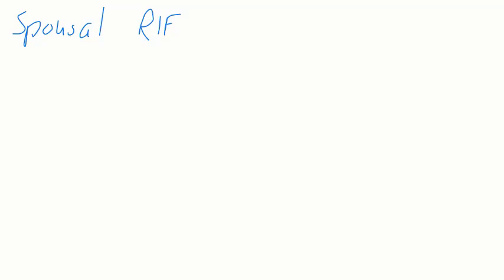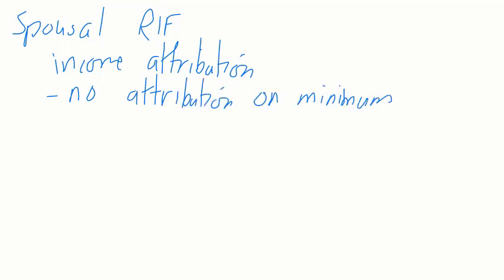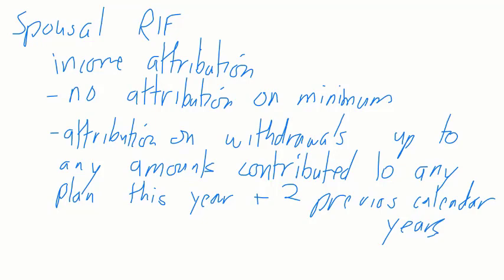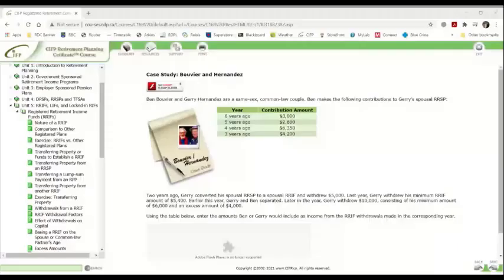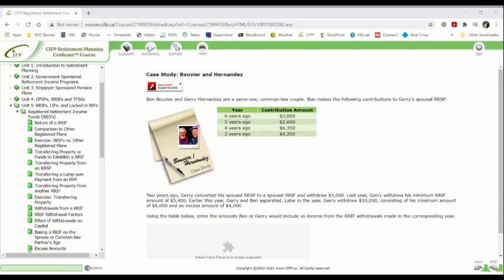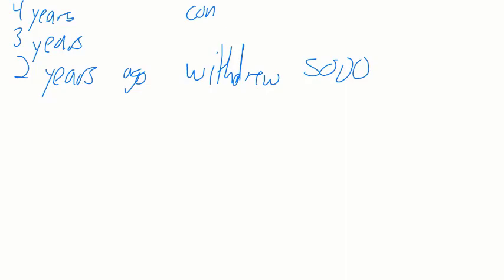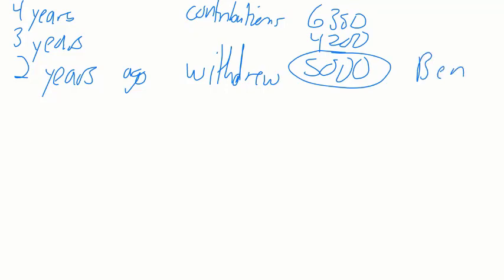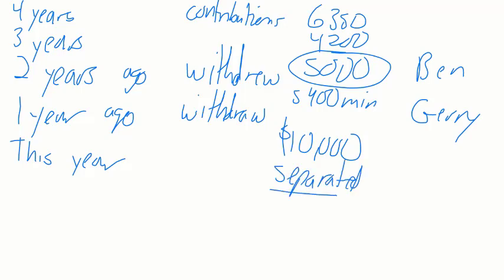Spousal RRIF Income Attribution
Navigate Spousal RRIF income attribution rules and learn who pays the tax.